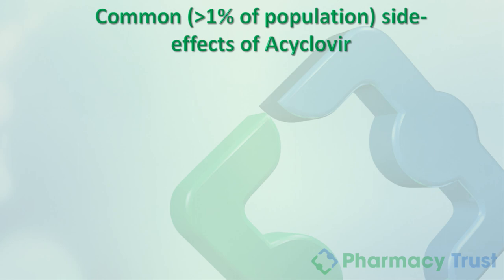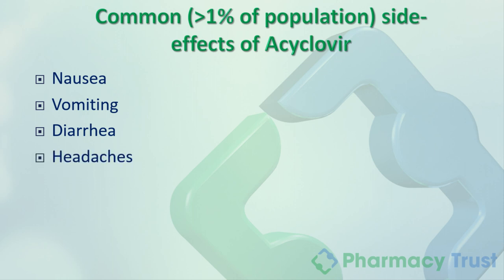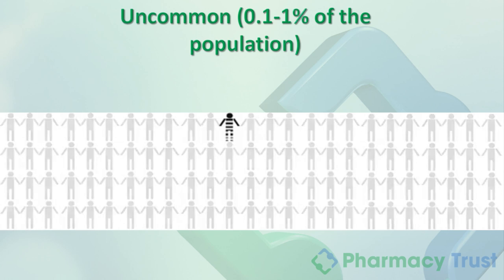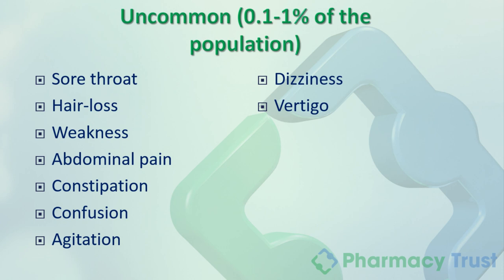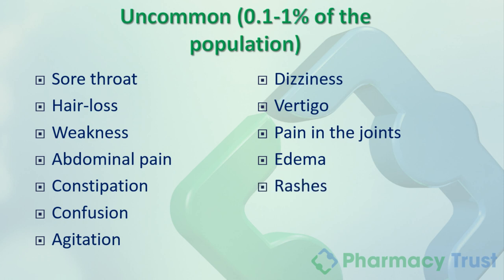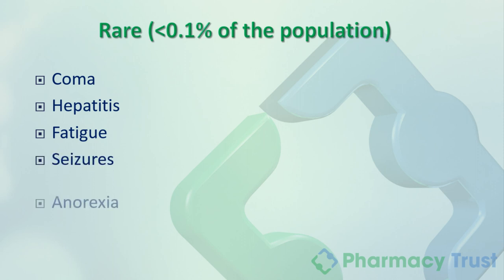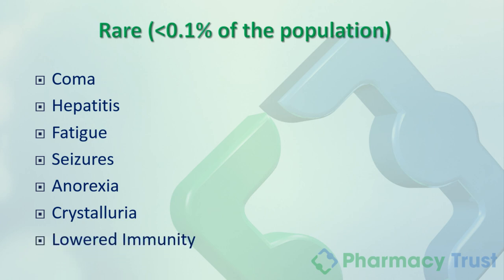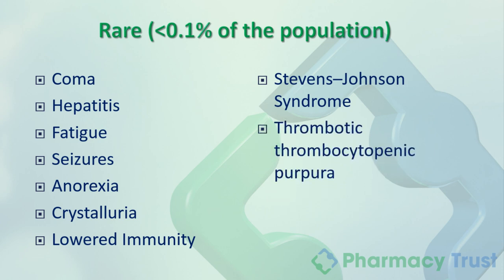Acyclovir Side Effects - Acyclovir Tablets, Capsules, Suspension (Oral)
What are the side effects of Acyclovir, a medication used commonly to treat herpes. This video goes through the side effects of taking the drug as capsules/tablets/suspensions/orally (rather than Acyclovir cream, eye drops, or intravenous Acyclovir).

Acyclovir is usually taken orally when infections are particularly severe.

TIME STAMPS
Introduction - 0:12
Common side effects - 0:26 (1% or more of the population)
Uncommon side effects - 0:59 (0.1 to 1% of the population)
Rare side effects - 2:01 (less than 0.1% of the population)
Final notes: 3:27